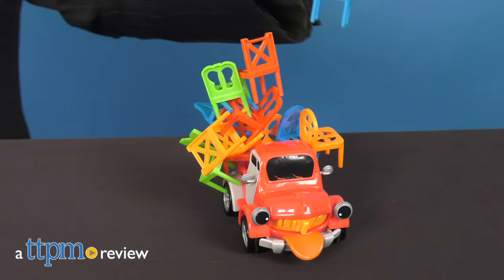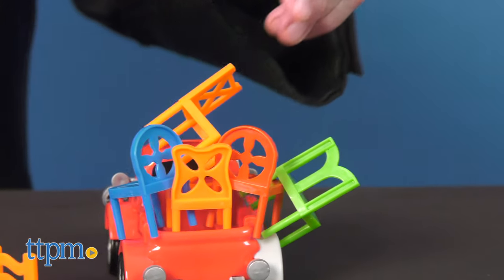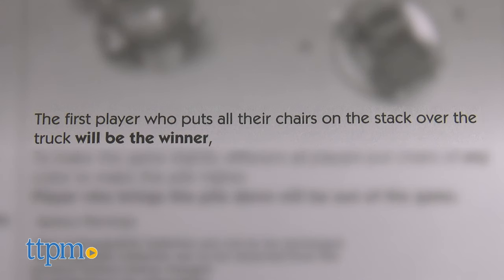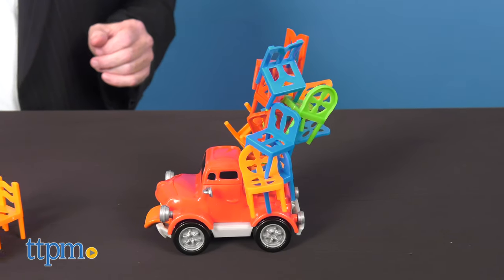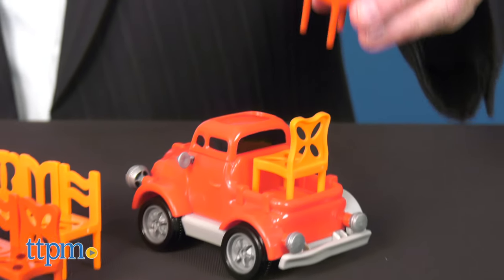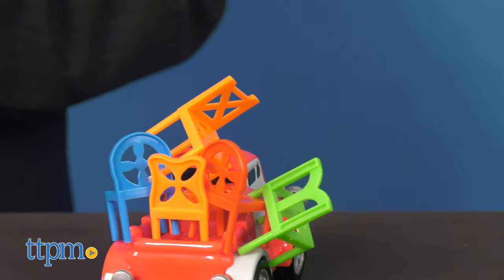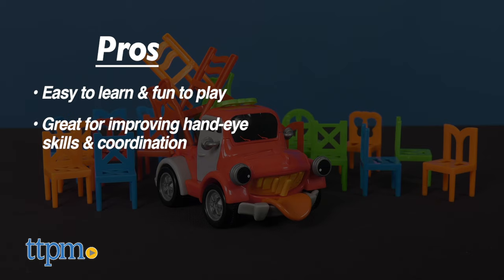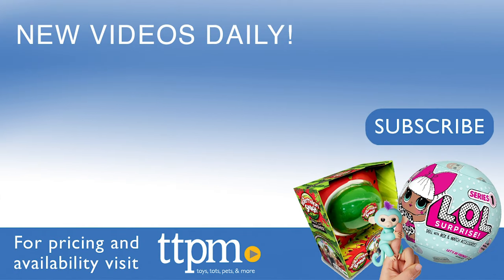Pick-Up Pete from Fotorama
It's moving day with Pick-Up Pete, the NEW stacking game from Fotorama! Pete the Pickup Truck loves helping people carry their belongings, so customers must get creative taking turns how they stack their chairs to stay in the game. The player who stacks all of their chairs first wins the game! For more on the adorable game for youngsters check out our video and review. For full review and shopping info

Product Info: Here's Pick-Up Pete the NEW stacking game from Fotorama!